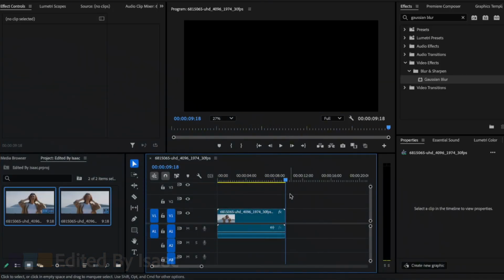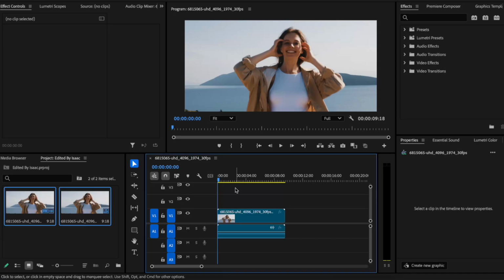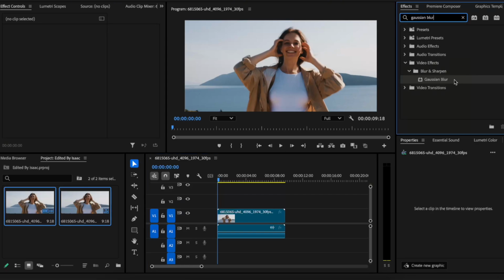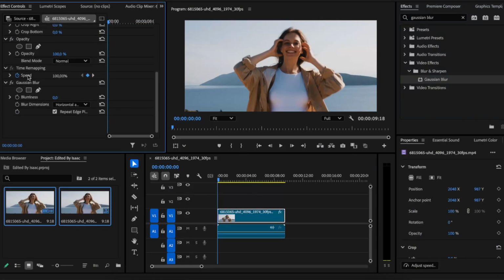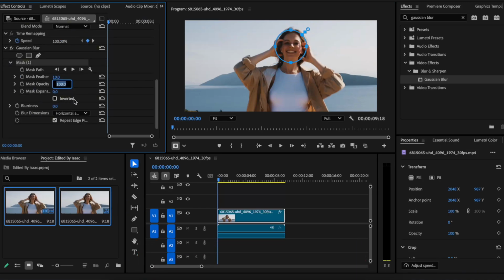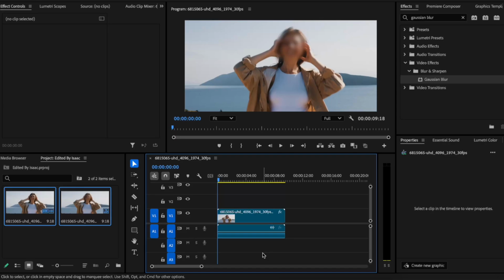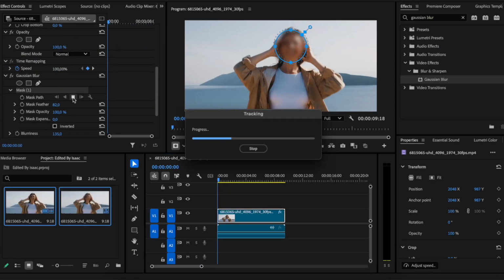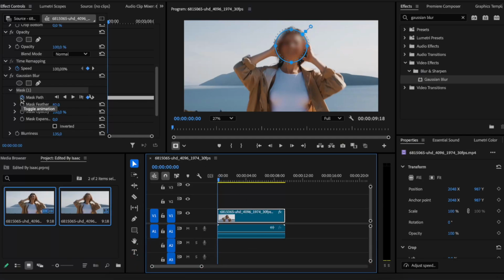How to Blur Faces and Track the Blur in Premiere Pro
In this video I will teach you How To Blur Faces and Track the Blur in Adobe's Premiere Pro.

Bitcoin
bc1qcr8qg4vu4ks0zm0t4q5pyv0zrhw7203wywhrs8

Ethereum
0xdC6FB20515AF69070f72fc7102e746EA788fd418

Solana
6SV5uLLGKv4m5p882XFzXUofktiVxGJsYiTHRH2ZGR7w